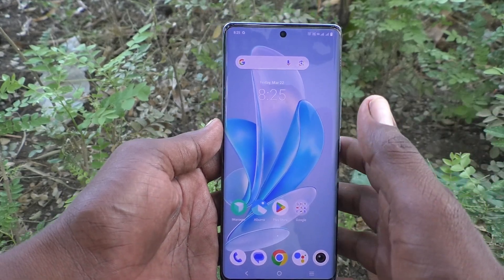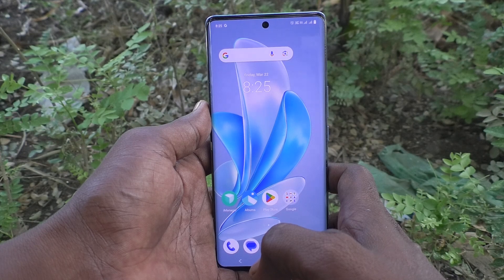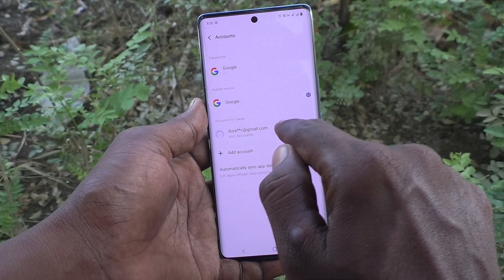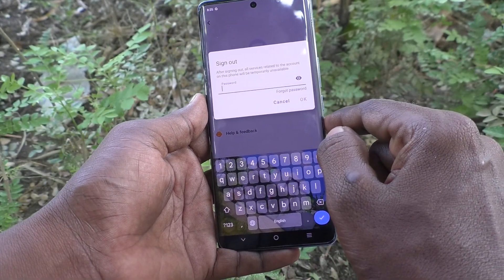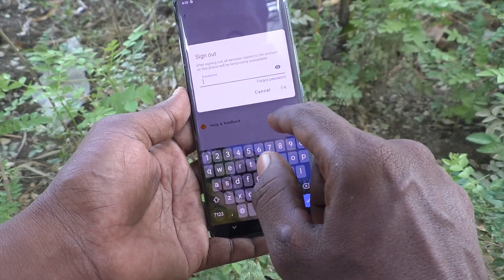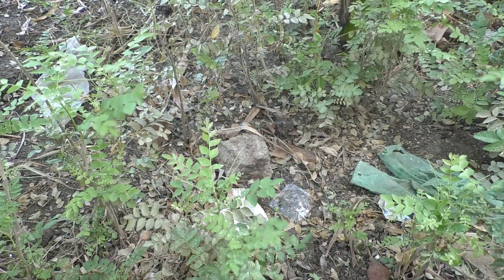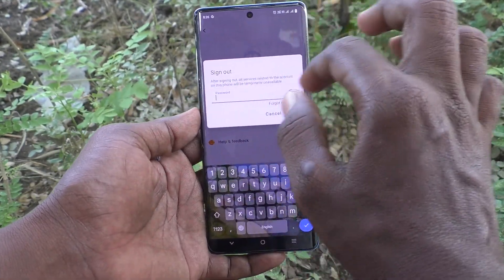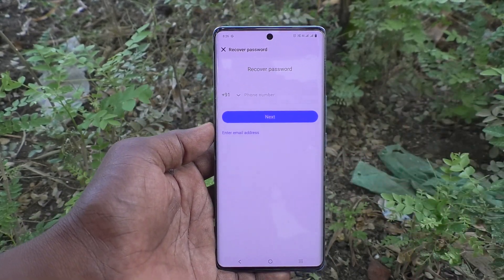How to remove Vivo account in Vivo V29 Pro 5G | Vivo V29 Pro Vivo account remove kaise kare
Vivo V29 Pro 5G Vivo account remove settings: Learn here how to remove Vivo account in Vivo V29 Pro 5G smartphone | Vivo V29 Pro Vivo account remove kaise kare

About Vivo V29 Pro 5G Smartphone:
8 GB RAM | 256 GB ROM
17.22 cm (6.78 inch) Full HD+ AMOLED Display
50MP + 12MP + 8MP | 50MP Front Camera
4600 mAh Battery
Dimensity 8200 Processor
Night Portrait with Smart Aura Light
80 W FlashCharge

S ‎Android
Colour ‎Black
Whats in the box ‎User Manual, 1 Unit Data Cable, 1 Unit Charger, 1 Unit Vivo V29 Pro Smartphone
Manufacturer ‎Vivo Mobile India Private Limited Noida

ASIN B0D2W2H9HK
#2,502 in Smartphones
Date First Available 28 April 2024
Manufacturer Vivo Mobile India Private Limited Noida, Vivo Mobile India Private Limited Noida
Packer Vivo Mobile India Private Limited Noida
Generic Name Smart Phone

Product description
This ultra-slim smartphone stands out with its impressive 3D curved display that provides an immersive viewing experience. The display also features adaptive color temperatures, allowing you to take stunning photos even in low light conditions. Its powerful 2X Pro Portrait lens equipped with the Sony IMX 663 sensor captures brilliant photographs from 0.5 to 2 meters away, making your subject pop with a beautifully blurred background. For group selfies, rely on the high-quality 50 MP front camera to include everyone clearly in the shot. With its slim and comfortable design, impressive camera capabilities, and adaptive display, this phone lets you capture and share memorable moments effortlessly.